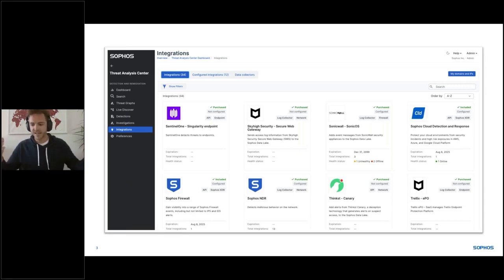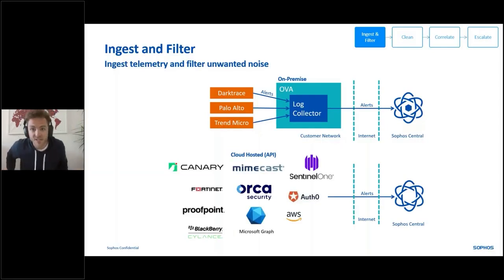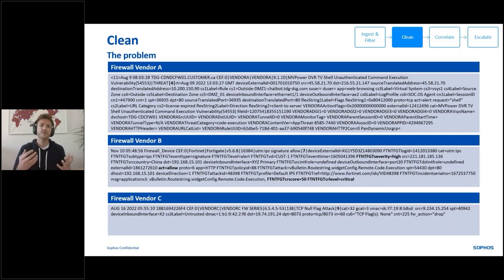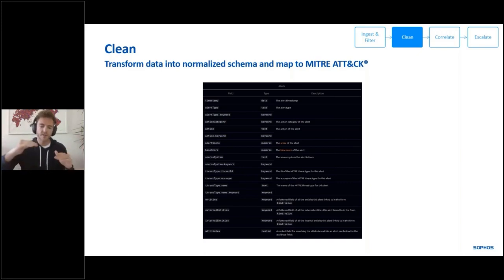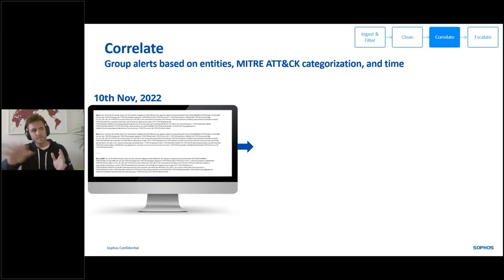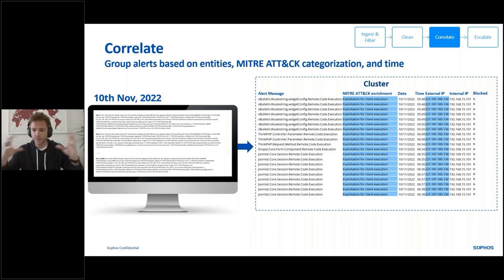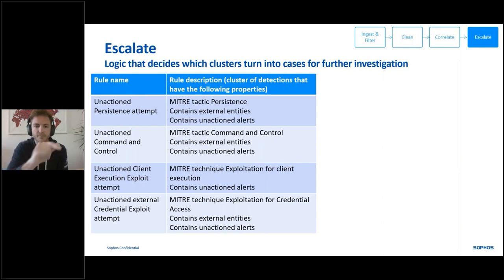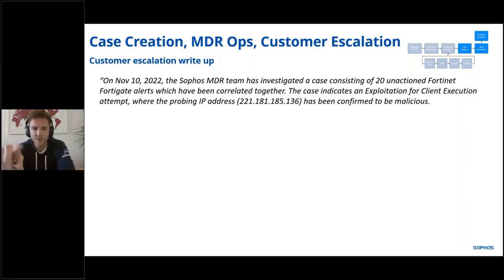Sophos MSP: MDR Integration Explained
Learn about Sophos MDR Integrations with David Mareels.